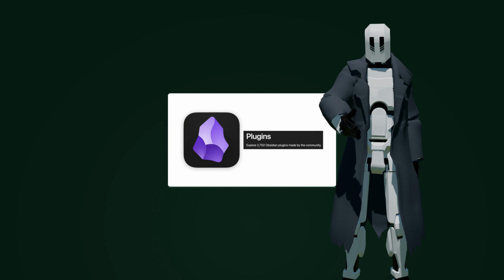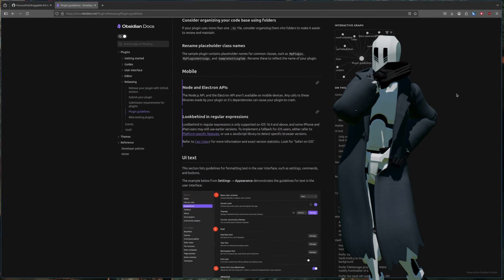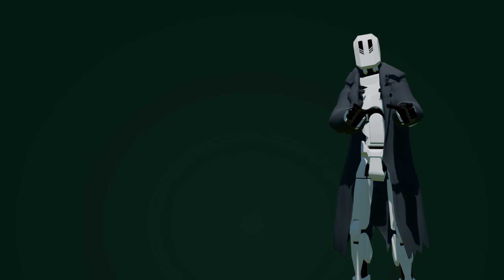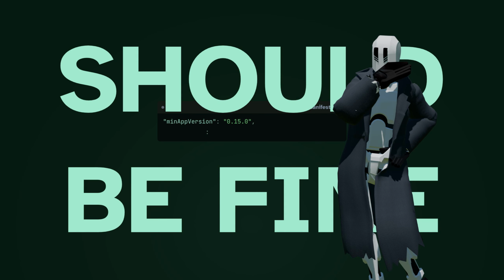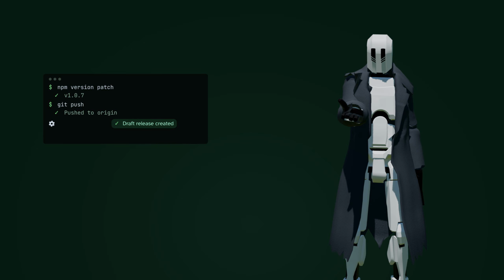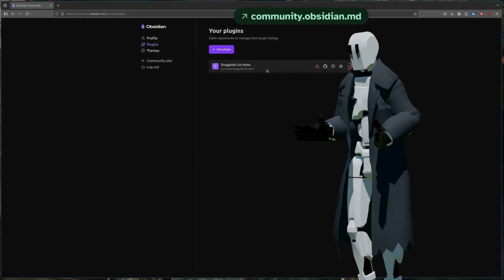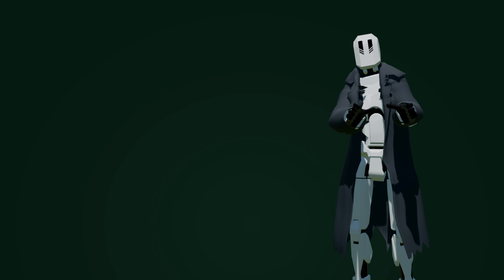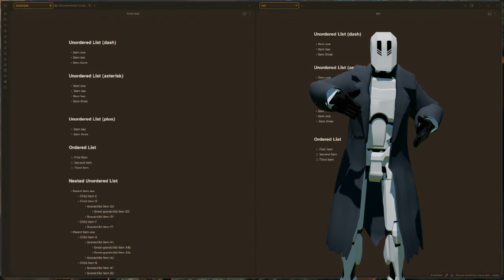I Submitted an Obsidian Plugin. Then Everything Changed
The code was done. The plugin worked. I'd been using it every day. All that was left was getting it into the community plugin list so other people could install it too. How hard could that be?

I found out. And then the entire submission system changed while I was in the middle of it.

CHAPTERS
0:00 Intro
0:32 Plugin Guidelines
1:01 Submission Requirements
1:27 Creating a New Release
1:51 Submitting the Plugin
2:02 How Everything Changed
2:44 New Plugin Features
3:07 Handwriting Plugin
3:37 Outro